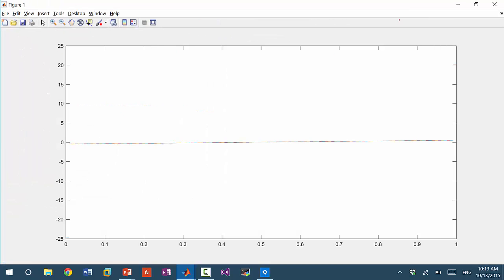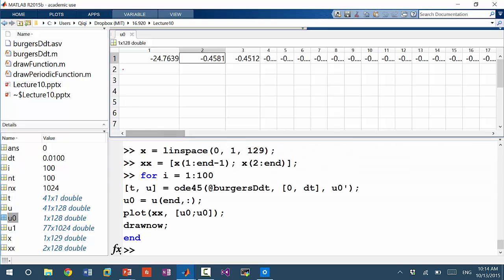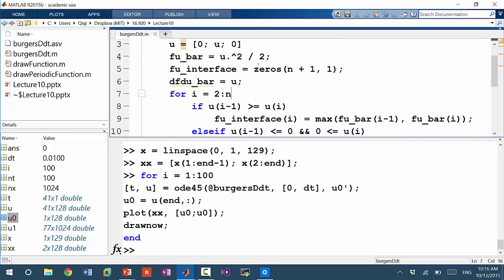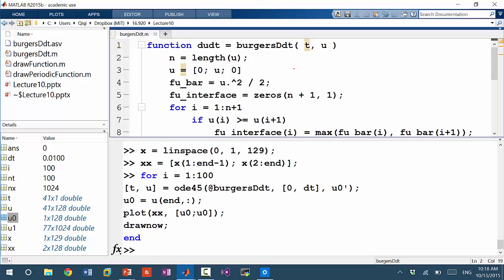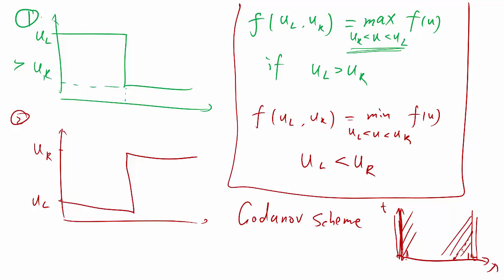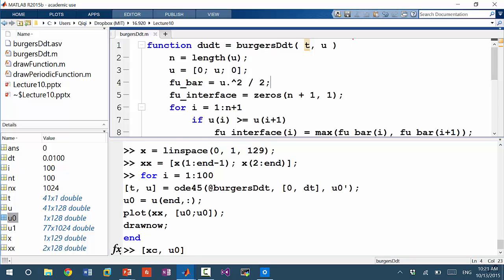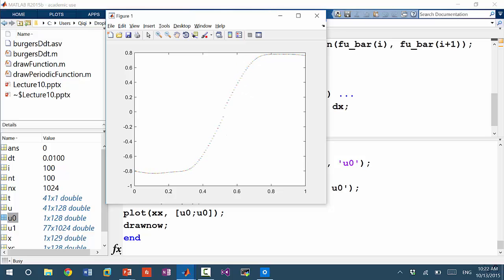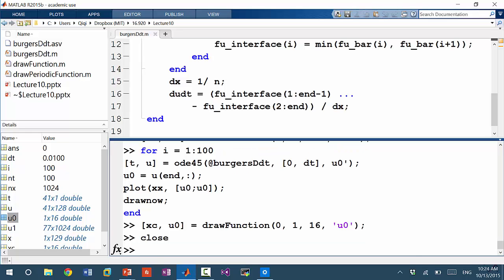MIT Numerical Methods for PDE Lecture 10: Godonov Scheme Debugging and Boundary Condition